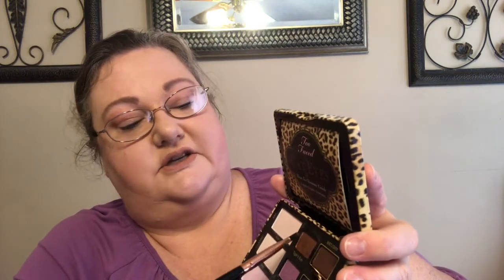Party Queen Makeup Brushes Versus Icing Makeup Brushes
I received both of these brush sets recently and thought I’d compare the two sets as they’re similar in price.
While both are beautiful, there was a clear winner for numerous reasons.
The dense brush heads, the labeling of each brush and the quantity of brushes made Party Queen Brushes the winner from the start and then I used them and WOW the difference was amazing!! The product pick up and displacement was clearly far superior than the Icing set.